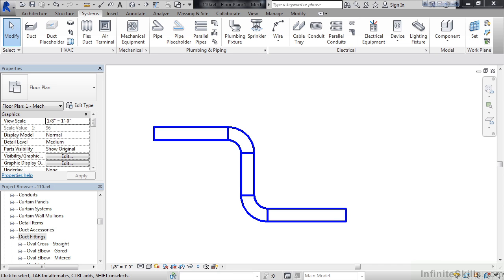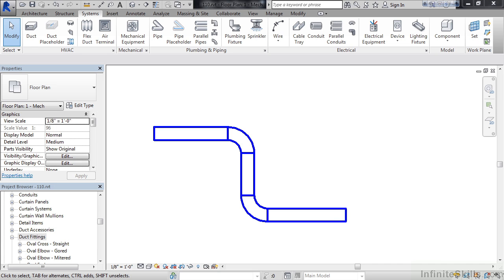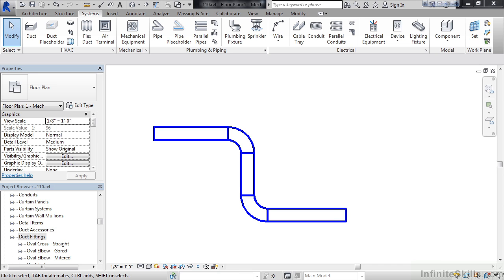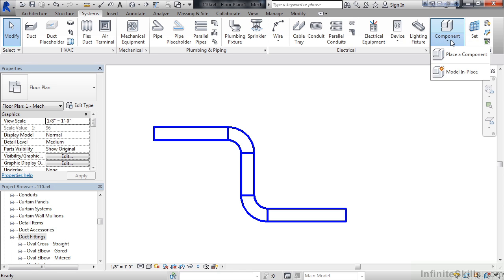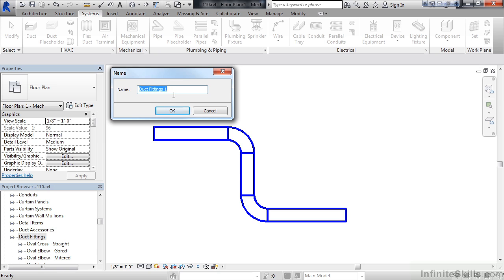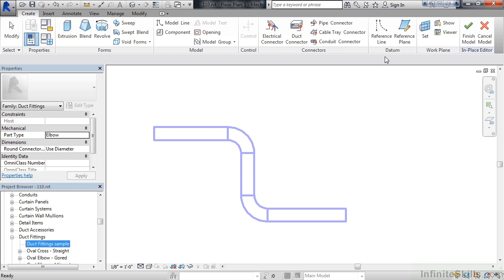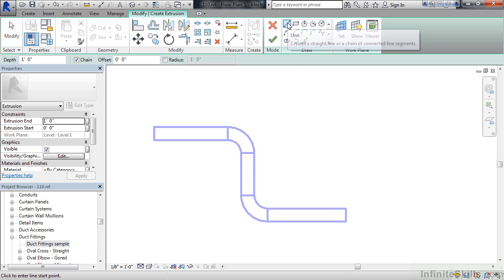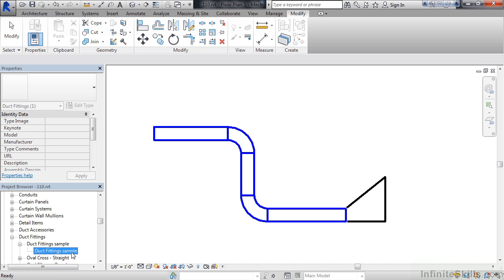Revit MEP 2015 Tutorial | In-Place Families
Want all of our free Revit training videos? Visit our Learning Library, which features all of our training courses and tutorials

More details on this Revit MEP 2015 training can be seen This clip is one example from the complete course. For more free Revit tutorials please visit our main website. YouTube